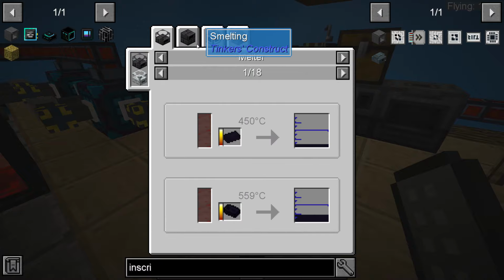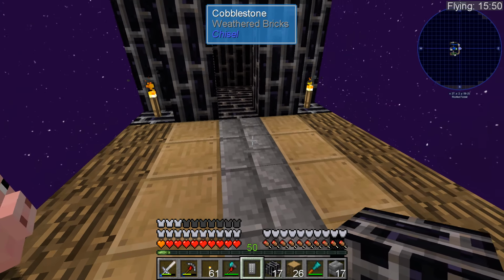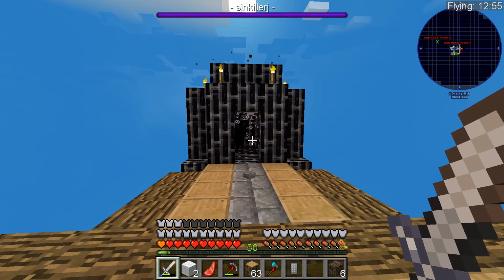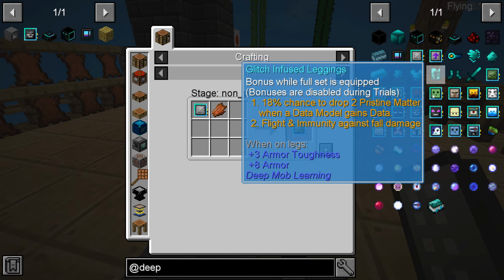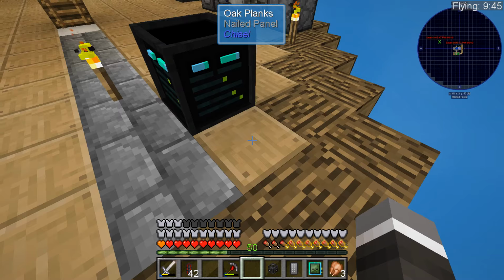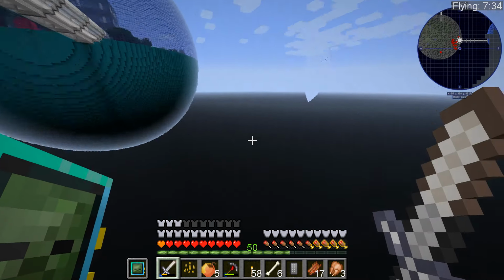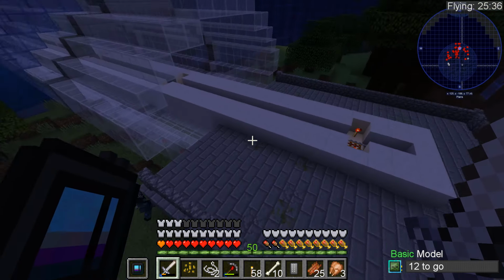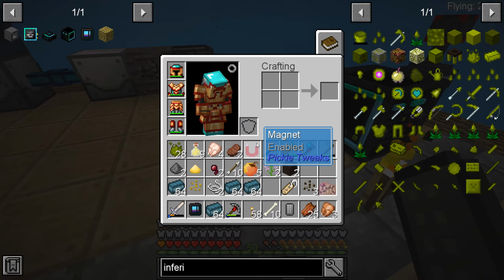Minecraft Sky Factory 4 Ep 14 Wither Fails & Deep mob learning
Wow, just wow! I fail so bad here I couldn't believe it. We attempt to contain not 1 but 3 withers and then we delve into some deep mob learning. All around a bit of a messy one.

SkyFactory 4 offers a brand-new experience never before seen in the series. Full automation, tech, magic, and bacon resources! This iteration offers over 30+ world types so you can play the pack like never before! While some world types are based on the classic tree on dirt others are designed with unique recipes and advancements.

What makes this version different from every other SkyFactory before it? We've completely redesigned the resource gathering. Sieving for resources are a thing of the past. For a more immersive experience, Sky Orchards has been introduced. Resource Trees provides a built-in progression system and lets the player choose the resources they want to produce rather than a randomized system. We've removed the achievement book and replaced it with the advancement system. Instead of requiring players to manually check out what they've accomplished, the game will keep track for you. This system isn't designed to create a required questing system, but rather an optional set of goals for players looking for ideas on what to do next.

SkyFactory 4 introduces the prestige system! This is a completely optional game mode allowing you to unlock mods, items, and mechanics through an open progression system. Prestige points and unlocks are global and can be brought with you to other worlds! Prestige points can be gained by finishing advancements or by using the Parabox, a time traveling box that generates points. To get started, enable prestige mode on the world creation screen.

Mod List:

Advancement Book
Animal Crops
Apotheosis
AppleCore
AppleSkin
Applied Energistics 2
Aroma1997Core
AromaBackup
Astral Sorcery
B.A.S.E
Barrels, Drums, Storage & More
Baubles azanor
Bed Patch
Better Advancements
BiblioCraft
BnBGamingCore
BNBGamingLib
Bonsai Trees
Bookshelf
Bouncy Creepers
Building Gadgets
Caliper
Calm Down Zombie Guy
Carry On
Ceramics
Chargers
ChineseWorkshop
Chisel
Chisels & Bits
Click Machine
Client Tweaks
Clumps
CodeChicken
CoFH Core
CoFH World
Coloured Tooltips
Common Capabilities
Compact Machines
CompactStorage
ComPatchedStorage
ConnectedTexturesMod
Construct's Armory
ContentTweaker
Controlling
Cooking for Blockheads
Corail Tombstone
CraftTweaker
Cucumber Library
Culinary Construct
Custom Main Menu
Cyclic Lothrazar
Cyclops Core
Dark Utilities
Deep Mob Learning
Default Options
Dimension Stages
Enchantment Descriptions
Ender Crop
Ender Storage
masa
EnderCore
Extended Crafting
ExtraCells2
Fancy Block Particles
Farming for Blockheads
FastFurnace
FastWorkbench
Fence Overhaul
FindMe Buuz135
Flux Networks
FoamFix for Minecraft
Forge MultiPart CBE
Forgiving Void
Game Stages
Guide-API
Headcrumbs
Horse Power
Hunting Dimension
Hurt Animation Remover
Hwyla
ID Squeezer Tweak
Ignition: HydroGel
In Control!
Industrial Foregoing
Inspirations
Integrated Dynamics
Integrated Tunnels
Inventory Sorter
Iron Jetpacks
Item Stages
JourneyMap
Just Enough Items (JEI)
KleeSlabs
Limitless Structure Blocks
Loading Screens
MalisisCore
MalisisDoors
Mantle
Matter Overdrive: Legacy Edition
McJtyLib
MCMultiPart
Mekanism
Mekanism Generators
Mercurius
Mob Grinding Utils
Mob Stages
ModTweaker
More Buckets
More Cauldrons
More Overlays
Morpheus
Mouse Tweaks
MPUtils
MPUtils Basic Tools
MTLib
Mystcraft
Mystical Agradditions
Mystical Agriculture
Neat
NuclearCraft
OC XNet Driver
OGDragon
OpenBlocks Elevator
OpenComputers
Ore Excavation
Parabox Shadows_of_Fire
Pickle Tweaks
PigUtils Darkhax
Pipe Master 2000
Placebo Shadows_of_Fire
Portal Gun
Practical Logistics 2
Prestige
Primitive Crafting
ProjectE
Proportional Destruction Particles
Ranged Pumps
Real Filing Cabinet
ReAuth
Recipe Stages
Redstone Flux
Resource Hogs
Resource Loader
RFTools Power
Rustic
Shadowfacts' Forgelin
Simple Generators
Simple Storage Network
Sky Bonsais
Sky Grid
Sky Orchards
Slab Machines
SlimyBoyos
Smooth Font
Snad
Sonar Core
Statues
Stuff A Sock In It
Subheads
Super Sound Muffler
Surge
SwingThroughGrass
Sync
TallGates
TelePastries
Tesla Core Lib
The Lost Cities
The Twilight Forest
The Weirding Gadget
Thermal Dynamics
Thermal Foundation
Thermal Innovation
Tinkers Construct
Tinkers' Complement
Tinkers' Tool Leveling
Tiny Progressions
TipTheScales
Toast Control
Together Forever
Topography
TorchMaster
Translocators
Tree Growing Simulator
Triumph
Uppers
ValkyrieLib
ViesCraft - Airships!
Waddles Girafi
Waila Stages
Wall-Jump!
Wawla - What Are We Looking At
WitherCrumb
World Book r
World Utils
XCPatch Shadows_of_Fire
XL Food Mod
XNet
YNot
Yoyos
ZenStages